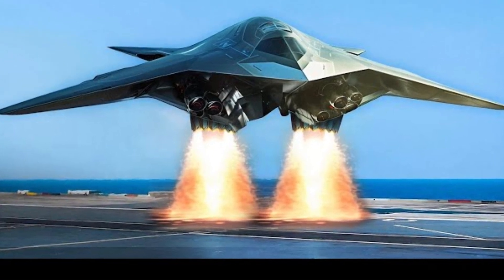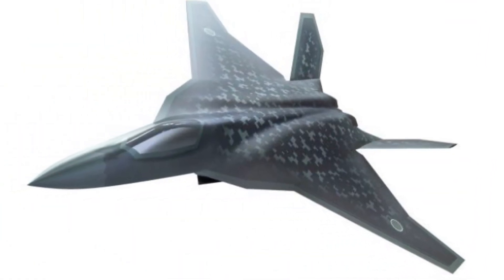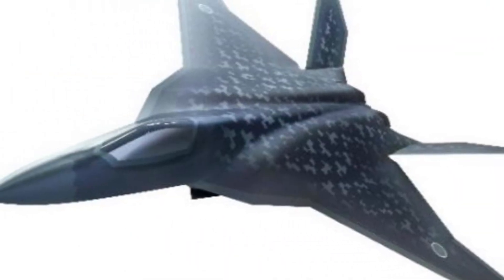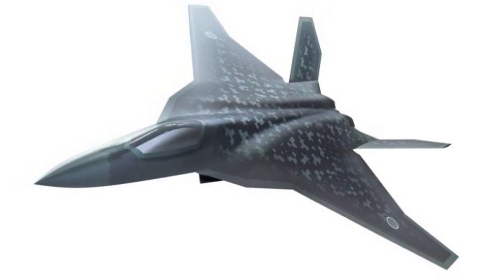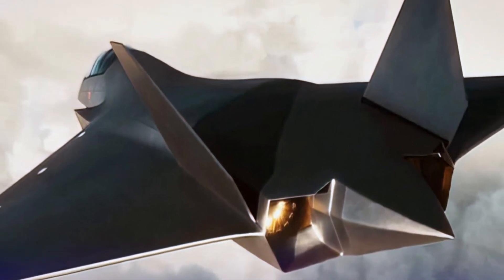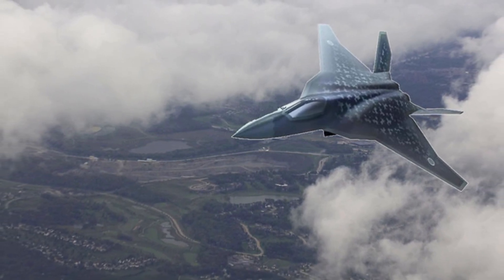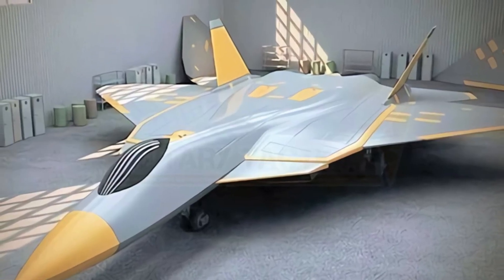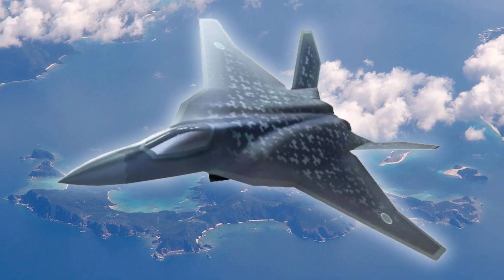Japan's Godzilla F-X Stealth Fighter : Unleashing the Beast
The Mitsubishi F-X, also known as the "Godzilla F-X," is a sixth-generation stealth fighter in development for the Japan Air Self-Defense Force (JASDF). It is Japan's first domestically developed stealth fighter jet and will replace the Mitsubishi F-2 by the mid–2030s.
Mitsubishi FX Stealth FighterOpens in a new window
Mitsubishi FX Stealth Fighter

The F-X is a twin-engine, long-range fighter with a large payload capacity. It is designed to be stealthy, with a low-observable radar cross-section (RCS). It will also be highly maneuverable and have a high speed and altitude.

The F-X is expected to be equipped with a variety of advanced sensors and weapons, including an active electronically scanned array (AESA) radar, an infrared search and track (IRST) system, and a variety of air-to-air and air-to-surface missiles. It is also expected to have a helmet-mounted display (HMD) and a voice recognition system.

The F-X is a major development for Japan's air defense capabilities. It will give the JASDF a modern, stealthy fighter jet that can be used to counter the growing threat posed by China and North Korea.